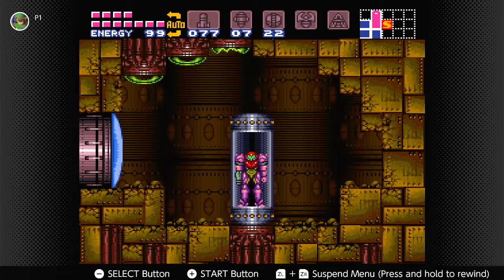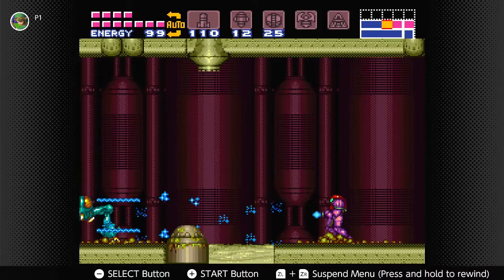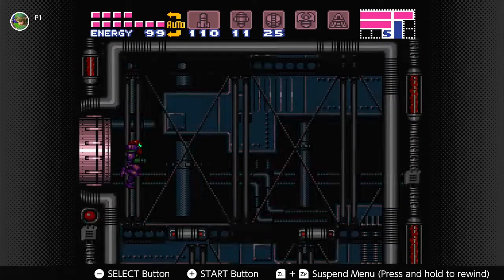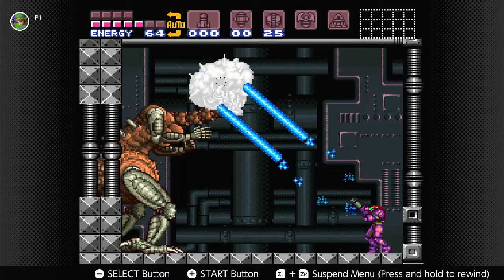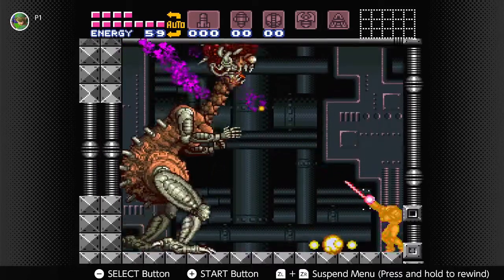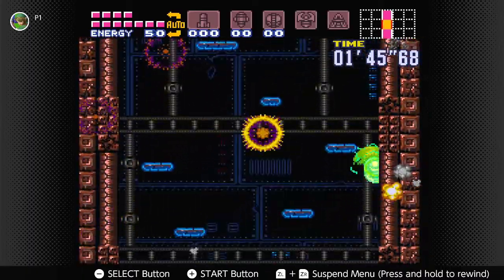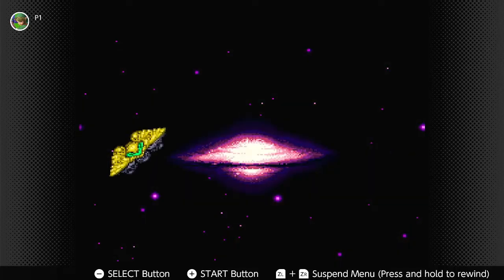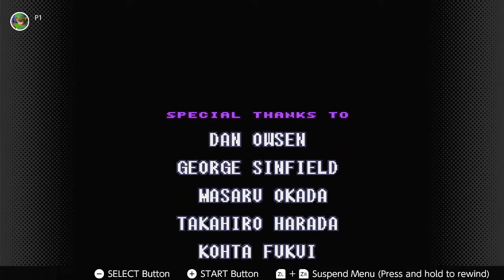Let's Play Super Metroid ep 10 Brain Dead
In the finale of Let's Play Super Metroid our noble hero Samas Aran finallly makes her way to the dreaded realm of Turian in seach of the lost baby metroid. Can we rescue our lost companion and save the universe from the vile mechaniations of the space pirates? FInd out in the thrilling final episode of Let's Play Super Metroid.